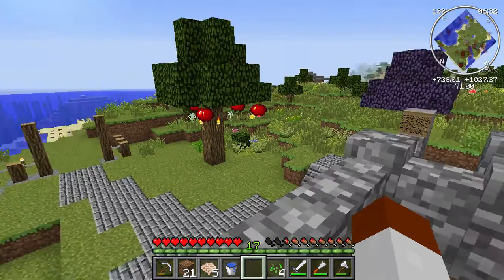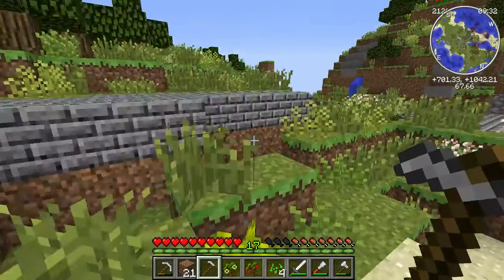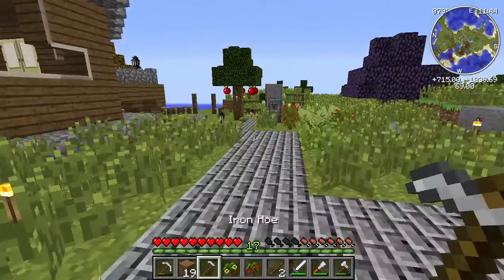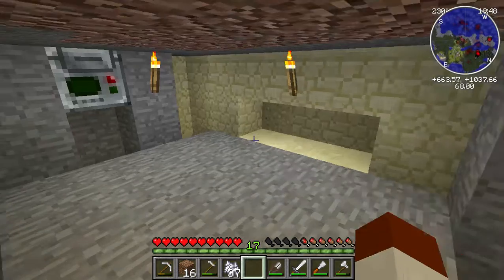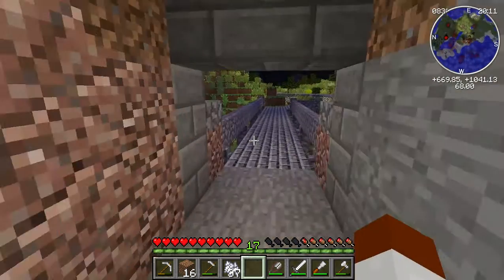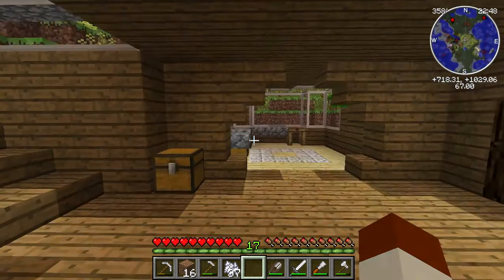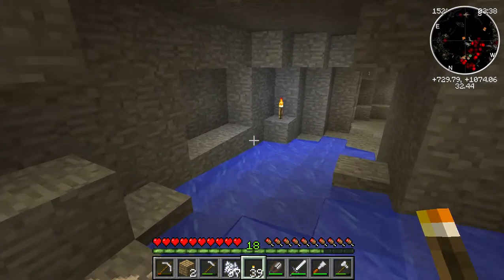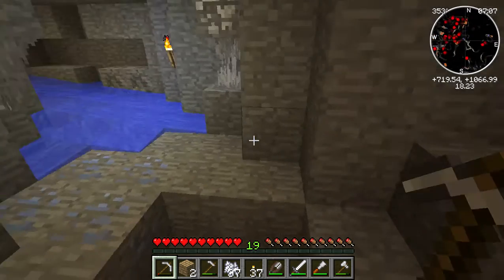First Fall, Then Fly S2E3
How's life? A wonderful world awaits and I cannot wait to get there, and see where we go along the way. Inspiration doesn't stop with a person, but it flows around and through them. It hurts now but this gives me a reason to really go for the greatness I know she wanted me to get to. Let the world see this perseverance and know all is well.
So without further adieu, Let's get to work.